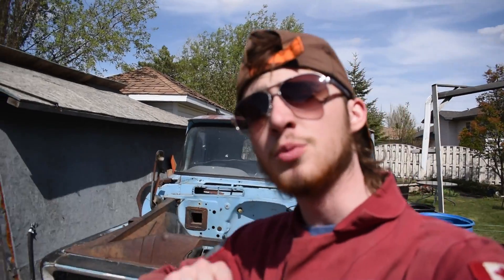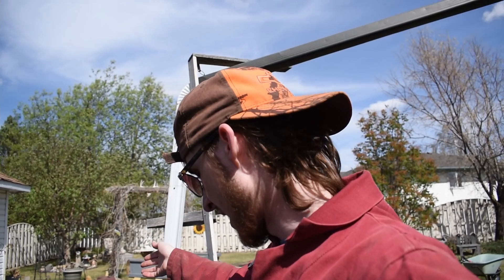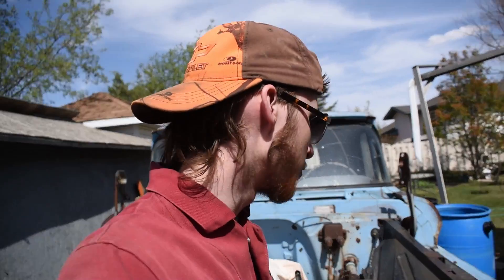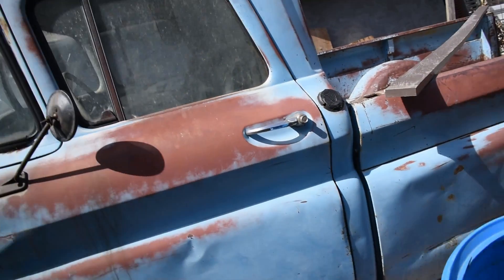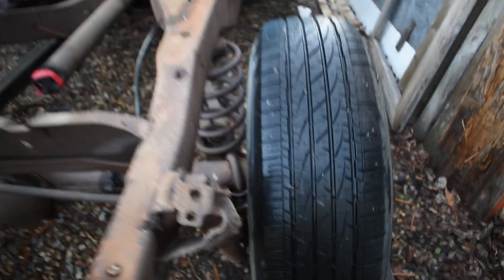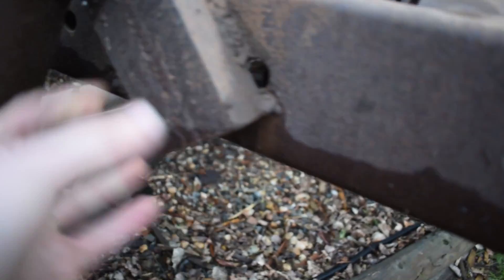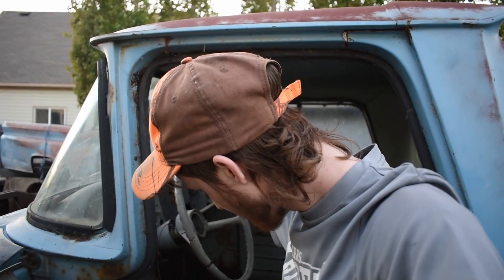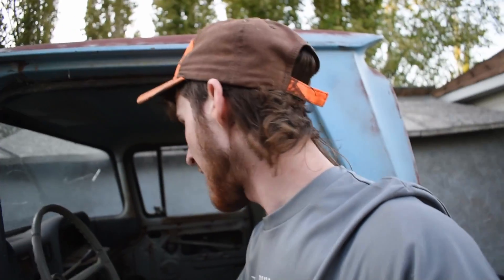1961 Apache 10 goes bedless and seatless?!?!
I have been busy ya'll the summer is starting to ramp up and I am starting to do more that I an use to make content for al of you so I hope you all enjoy today's upload and stick around for future uploads.